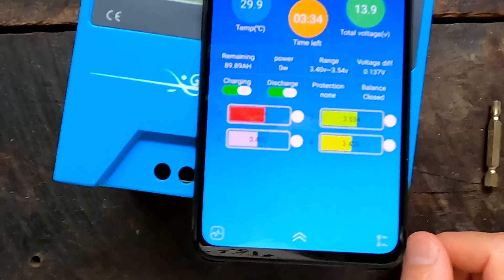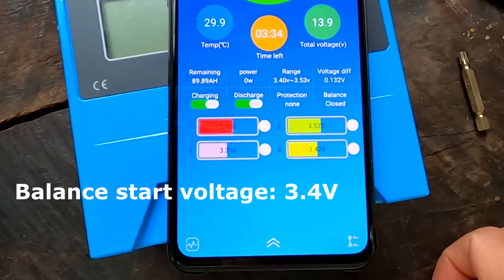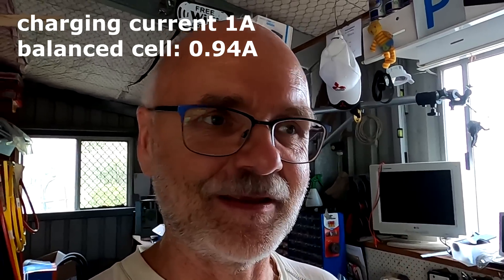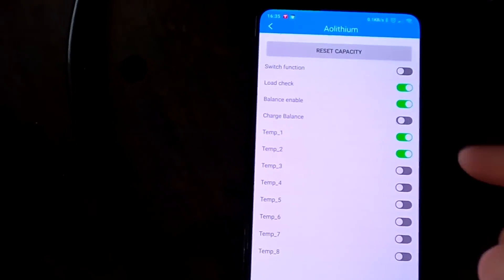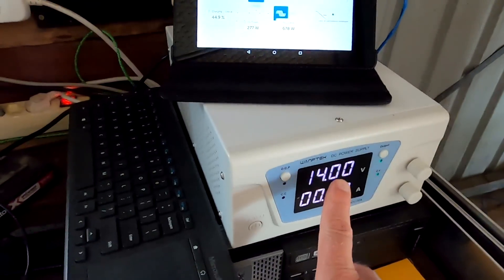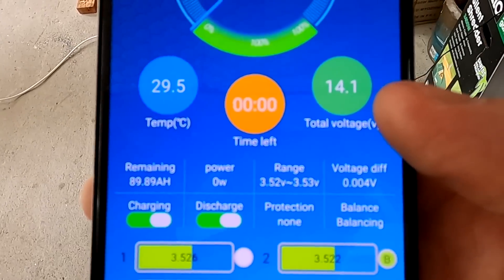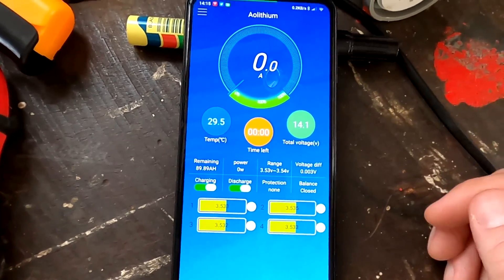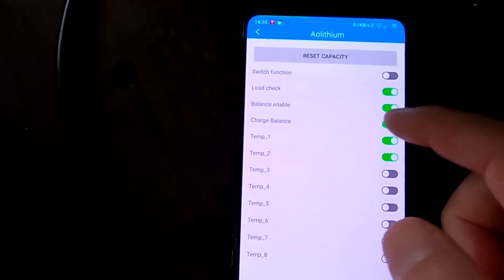Why 'Charge Balance' is a bad idea and how to auto top-balance a battery over night with any BMS.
We're taking another look at the Aolithium battery and its JBD BMS. This time we have fully charged the battery and are watching the top balance of the cells begin. In the previous test we have completely discharged all cells and measured their capacity. After connecting all cells back together, the pack is basically bottom balanced (all cells empty) and it now drifts a lot at the top end. It's very interesting to see how the JBD BMS handles the situation. Unfortunately, the default settings of the BMS prevent it to succeed with a proper balancing of the cells. Aolithium chose to enable Charge Balance in the BMS which means it will only balance while charging. We have seen this in the DALY BMS before and the balancing results were not good!
With only one little settings change we can make the JBD BMS great again. After the change, it has no problem to balance even the 100Ah cells with its tiny 60mA balance current. I show you how you can use pretty much any BMS (except DALY) to auto top-balance your battery over night.

The 'Charge Balance' setting seems left over from a previous century. It just does not cut it for me...